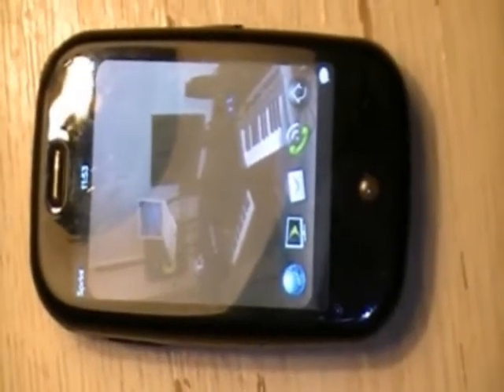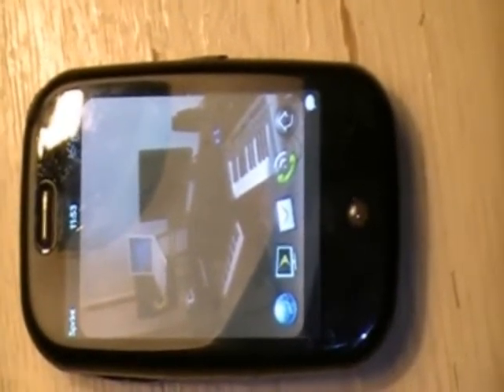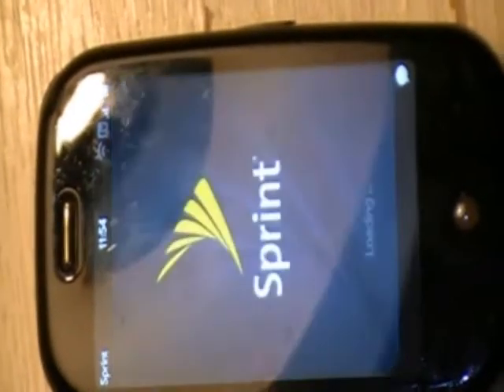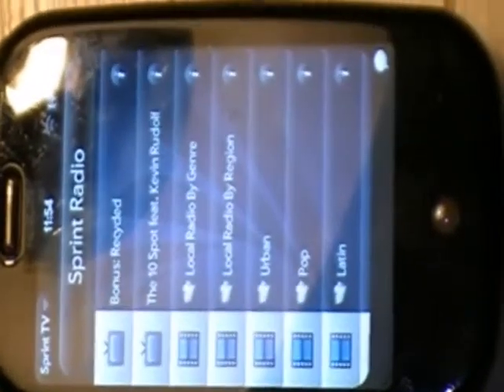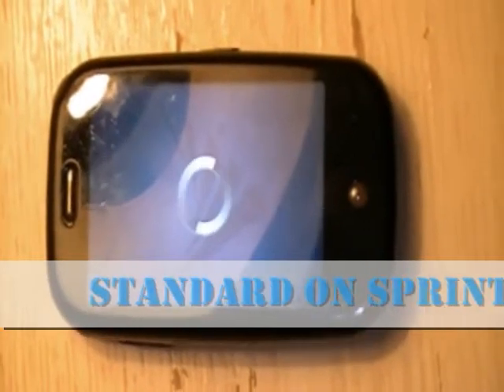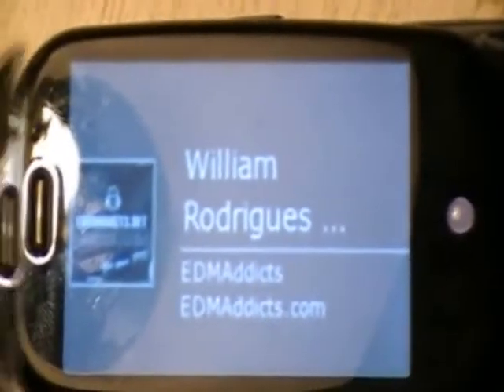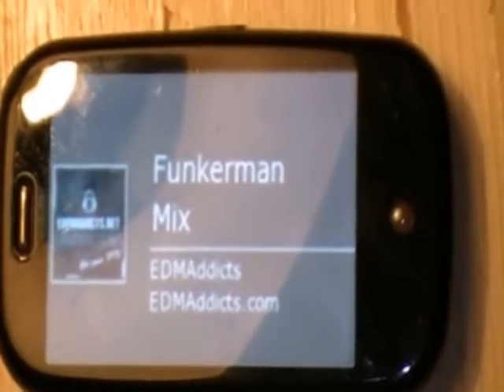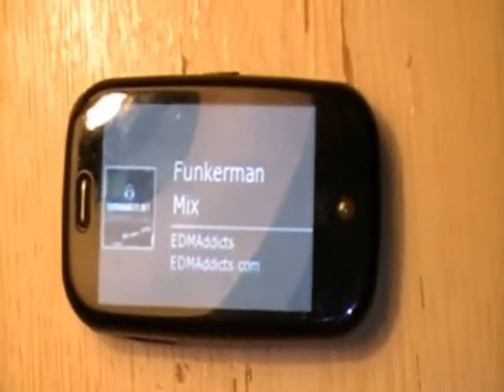Accessing EDMaddicts RAdio....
Brief Tutorial concerning accessing EDMaddicts RAdio on Sprint RAdio & AT&T Radio.